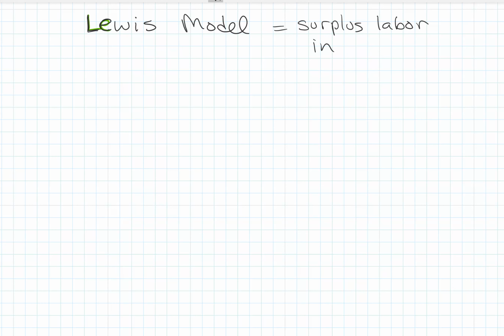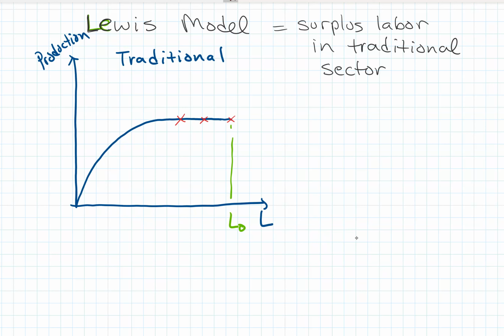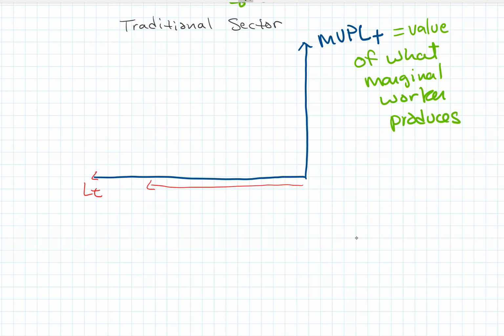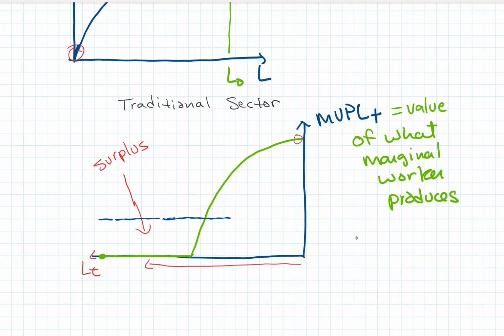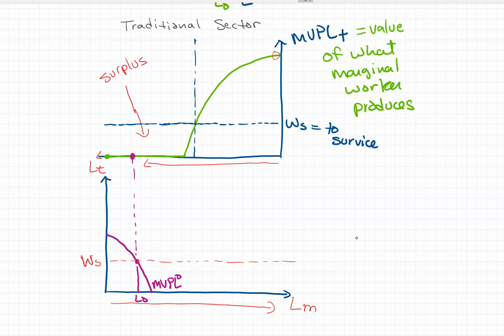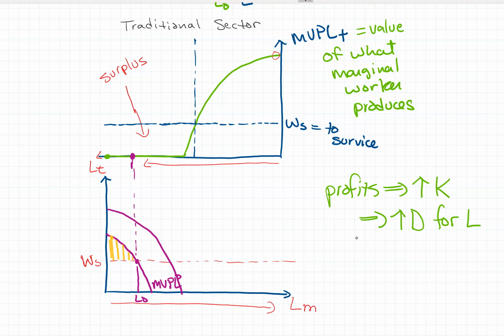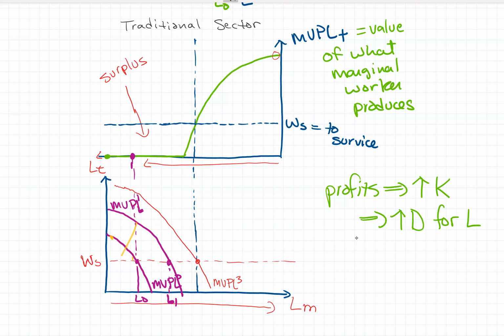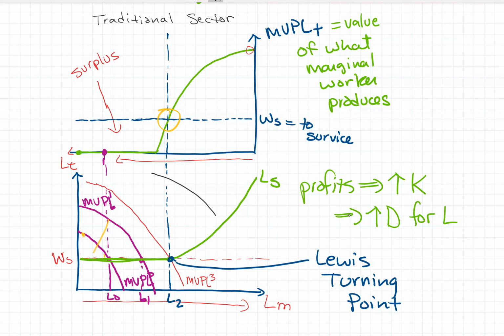Ch 10 Lewis Dual Economy Model